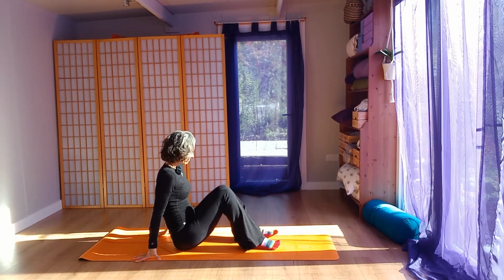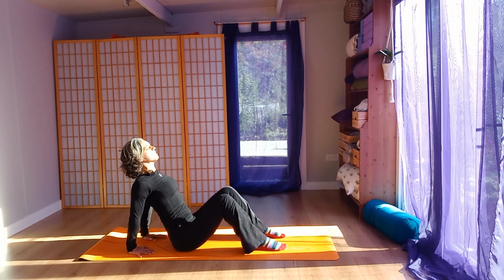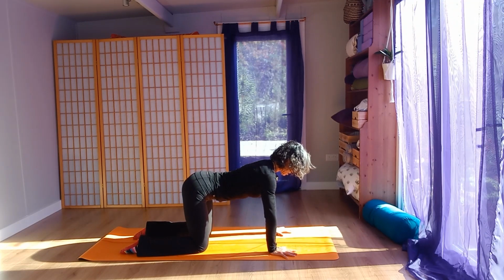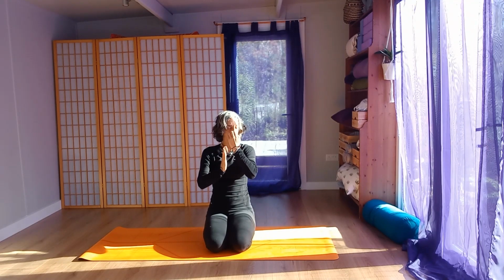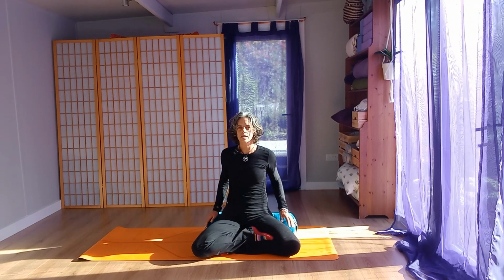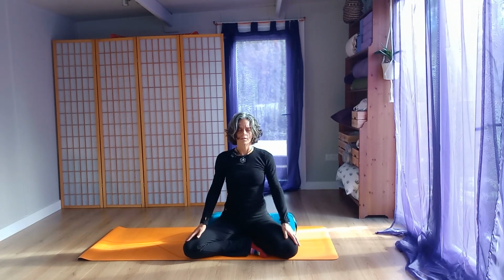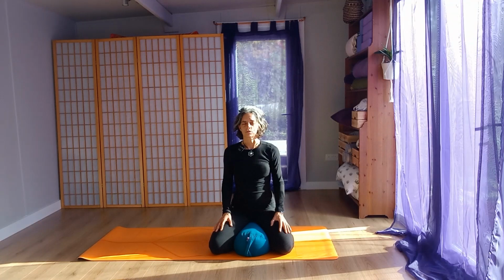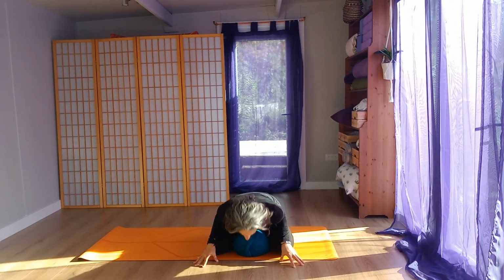Gentle Yoga Sequence - 40 minutes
A short gentle yoga sequence... Lots of chest opening, so good for shoulders. Spine stuff - segmentation and twisting. Bit of wrist shenanigans. Finishes with a 10 min relaxation...
Especially Rebecca - I was thinking about you for this one!!!